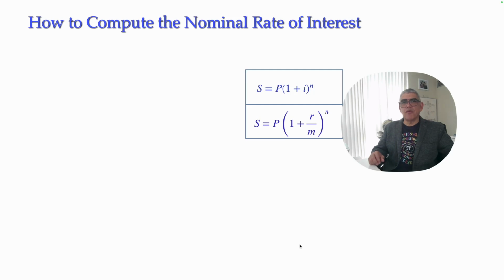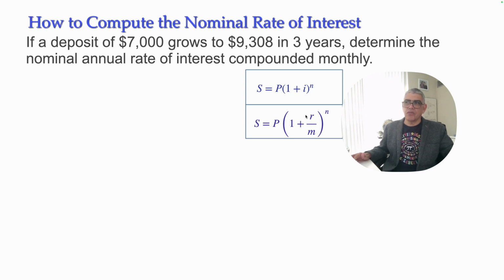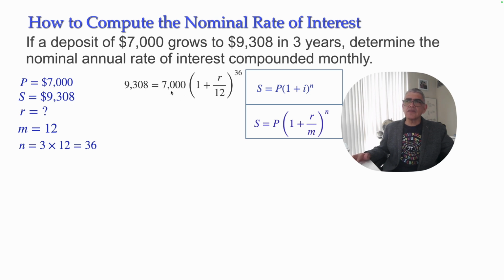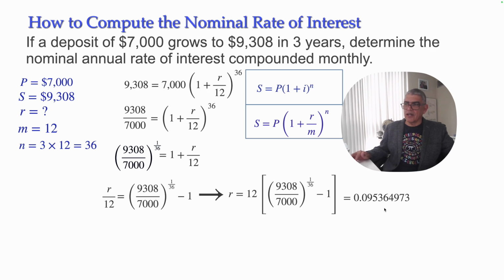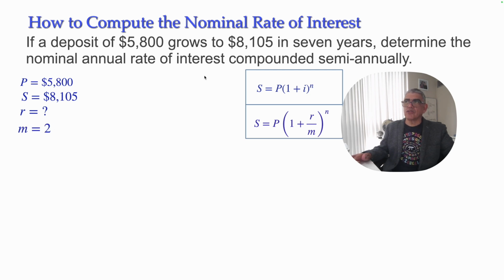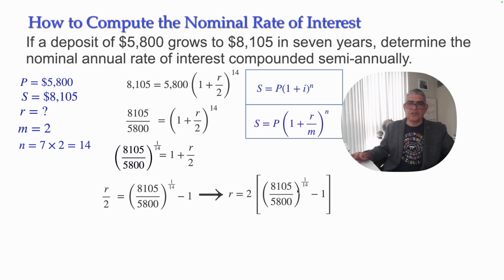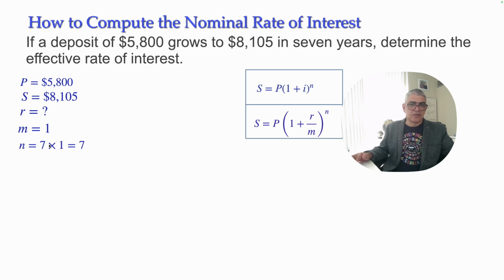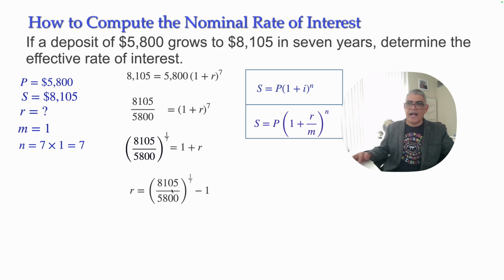Finding the Nominal Rate of Interest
In this video, I explain with 3 examples how to find the nominal rate of interest in an investment in which we know the present value, the future value and the term of the investment.